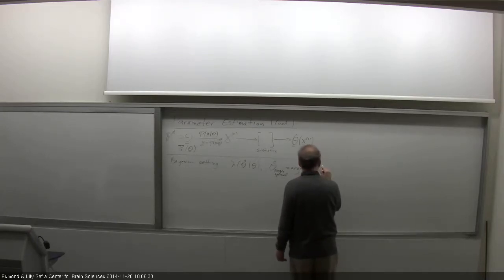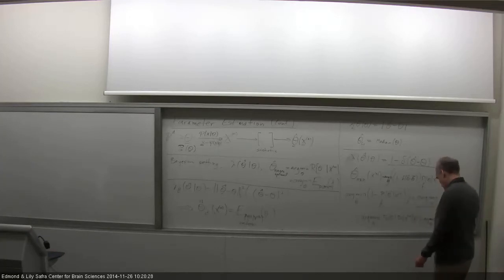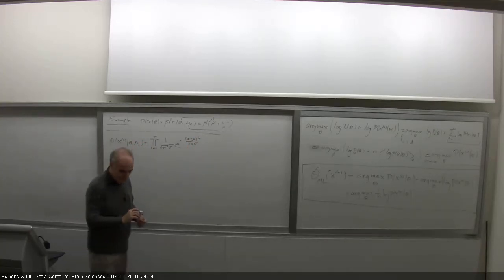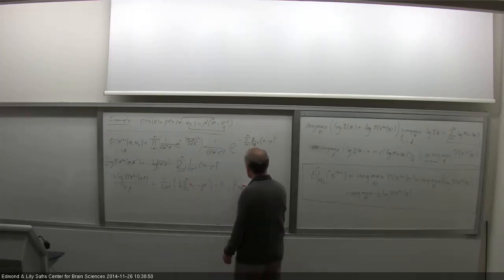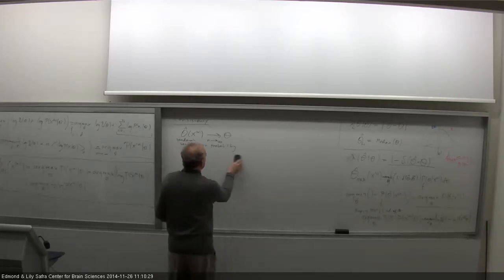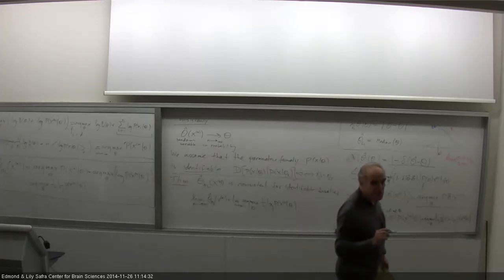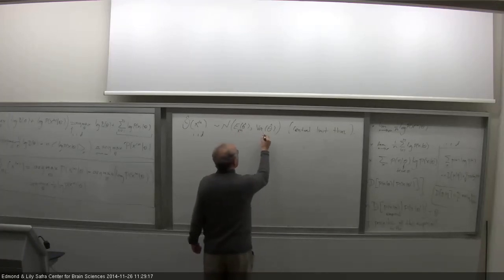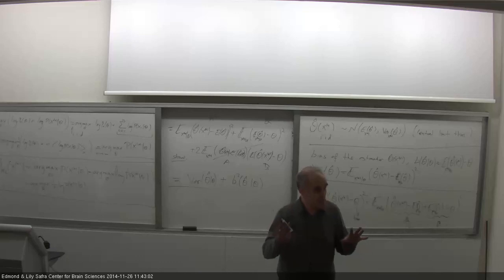Introduction to information and learning processes 26/11/14